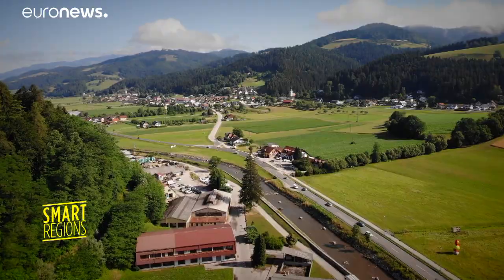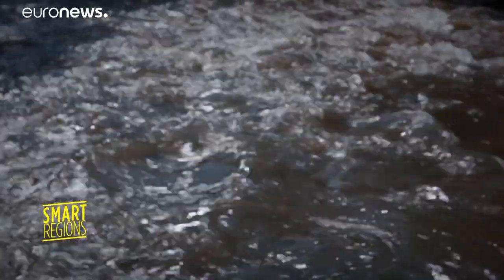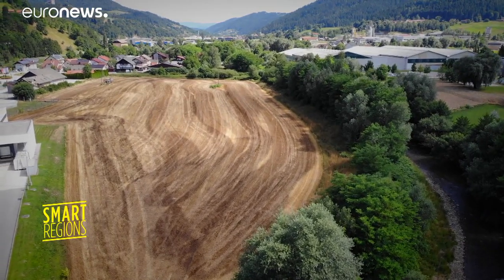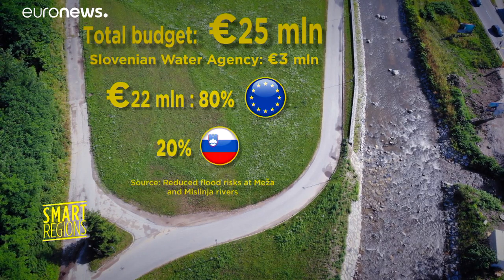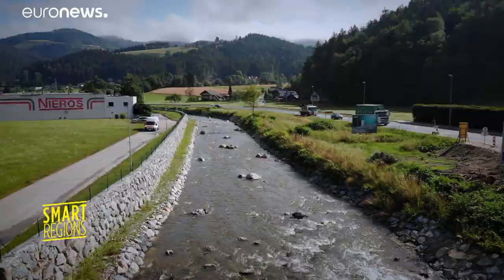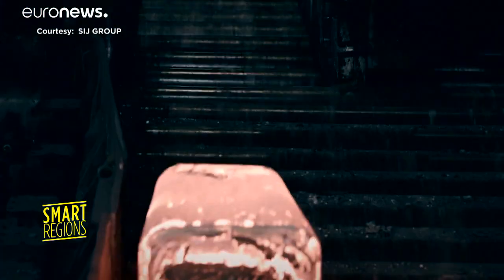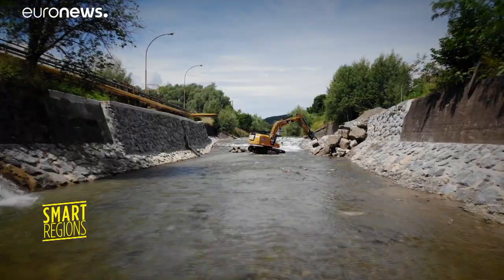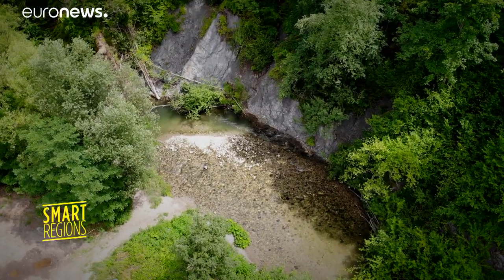The European project helping to reduce the impact of flooding in Slovenia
In the last decade, Slovenia has experienced reoccurring floods. But since 2014, the basin of the Drava River and its tributaries have benefited from a European project involving the dredging, widening and containment of these rivers to protect and strengthen the surrounding areas.